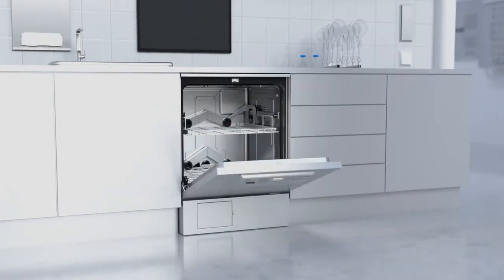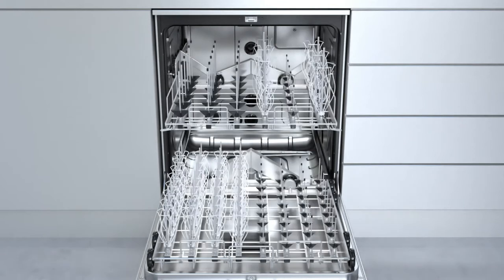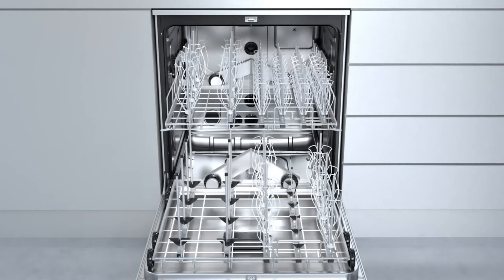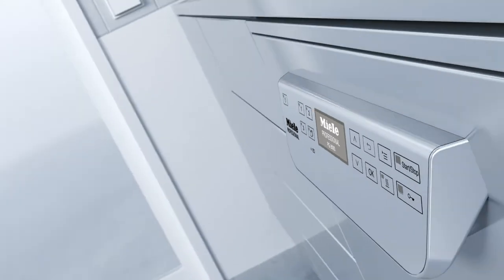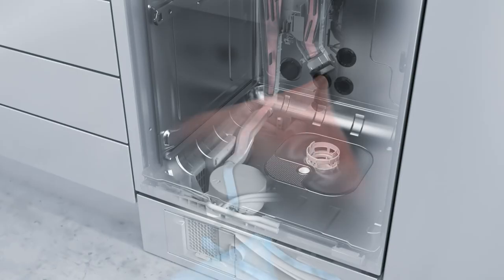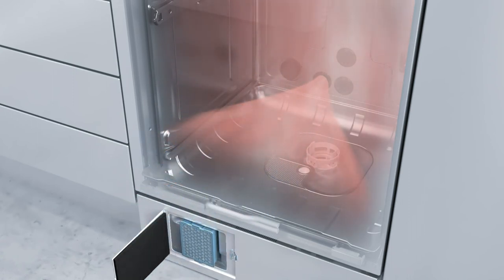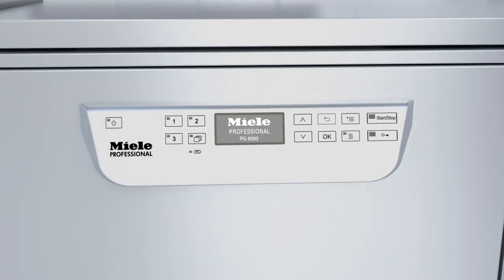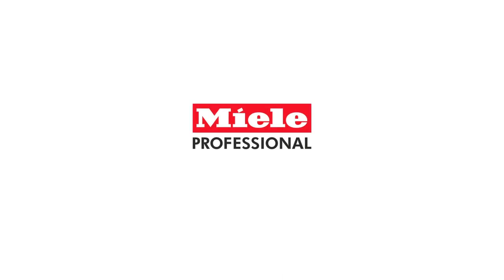Greater flexibility with Miele's PG 85xx Lab Washers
Greater flexiblity -the new generation of Lab Washers from Miele Professional

1. A new, modular basket concept offers maximum flexibility and intuitive operation as modules can be used in different combinations and can easily be reconfigured.
2. Wide range of combination options guarantees flexibility in catering for different loads.
3. Reduction in number of load carriers needed saves both on investments and storage space.